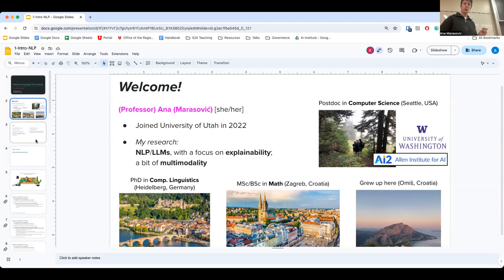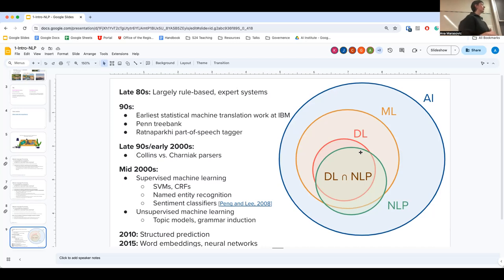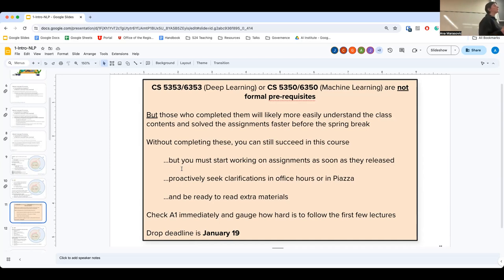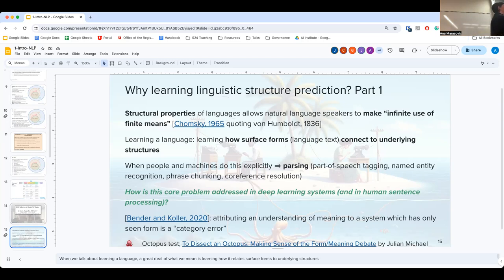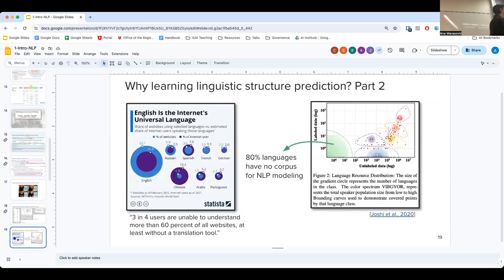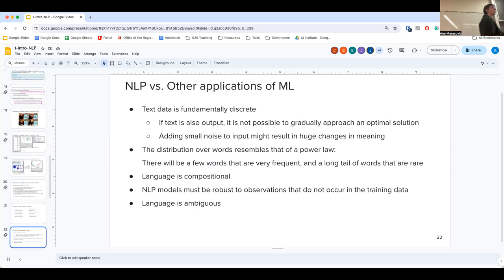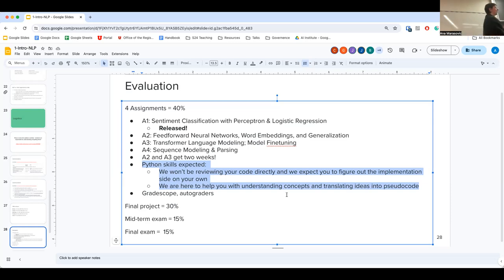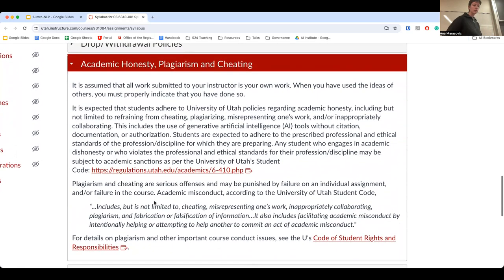Intro to NLP; Course logistics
0:00 Intro to the instructor & TAs
3:51 What's NLP & history
16:48 Class topics
24:12 On "standard" NLP pipeline
41:08 NLP != ML
45:50 Class logistics